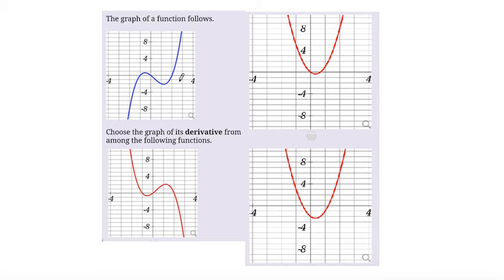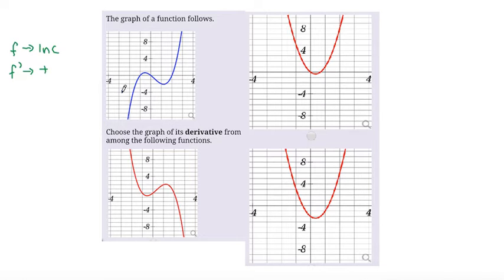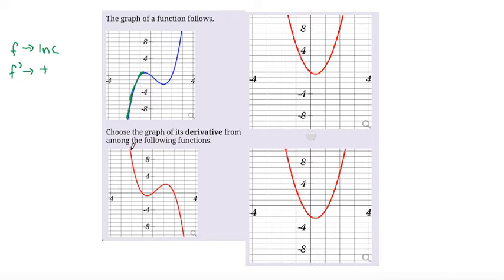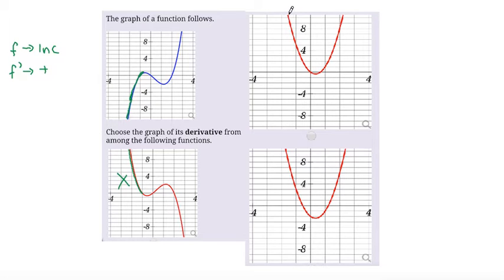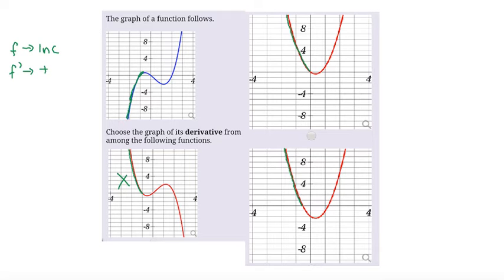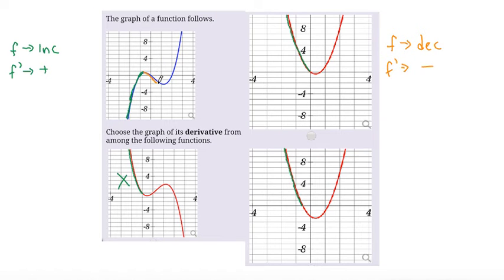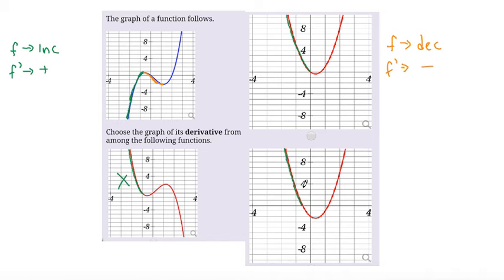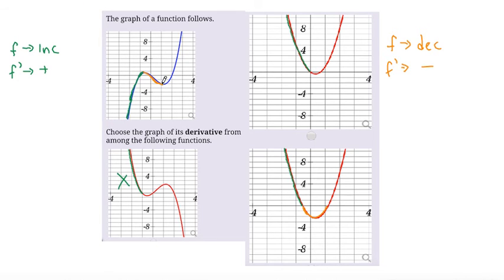Calculus: The graph of a function follows. Choose the graph of its derivative...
...from the following functions.